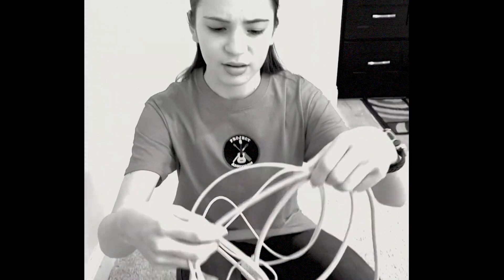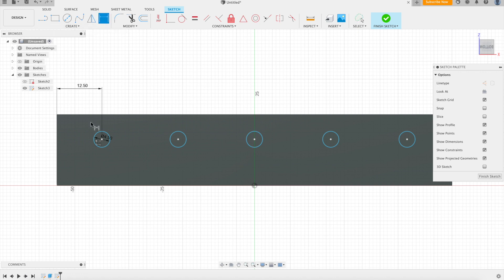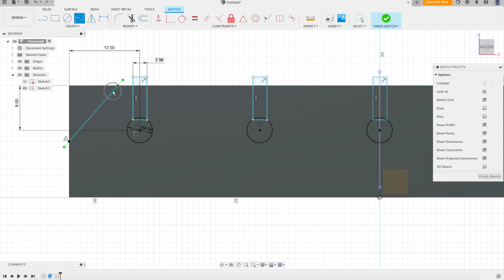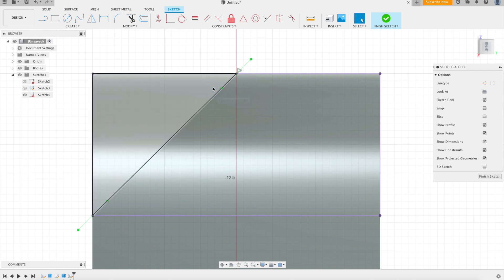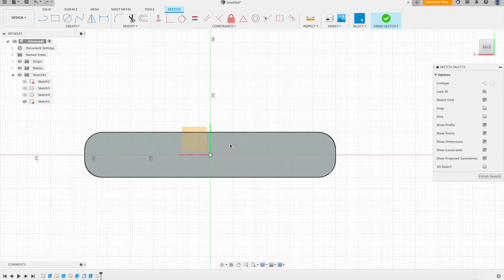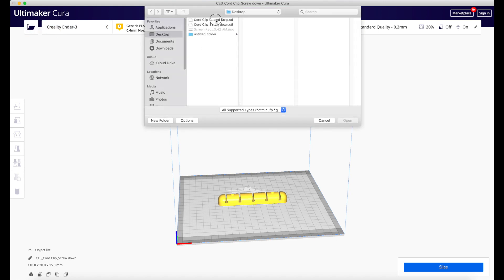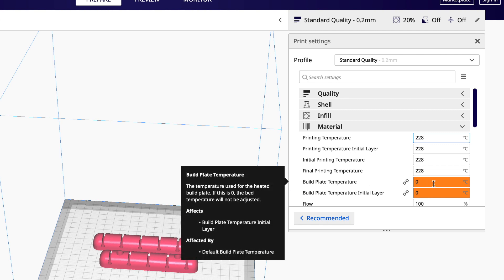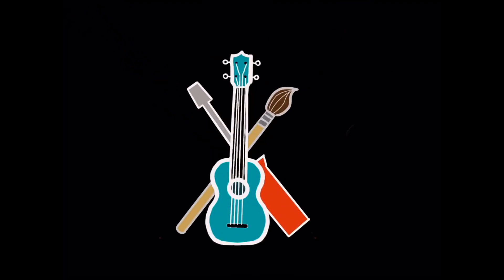3D Printing & Designing a Cable Clip with Fusion 360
In today’s video, we’re going to make a cable clip printed in TPU to hold and organize cords. We’ll use Fusion 360 to design and Ultimaker Cura to slice it. Hope you enjoy the video!

⏱TIMESTAMPS⏱
0:00 Intro
0:43 Designing
12:03 Slicing
15:05 Printing
15:32 Finished Product
16:25 Outro

💻SOFTWARE💻
Fusion 360
Ultimaker Cura

🎶MUSIC🎶
The Coquette - United States Marine Band
Long Road - Futuremono
Riding - ALBIS
Equinox - Bad Snacks
New Moon - Bad Snacks
Pan Pizza - Patiño
Manhattan - Dyalla
Swing House - RKVC